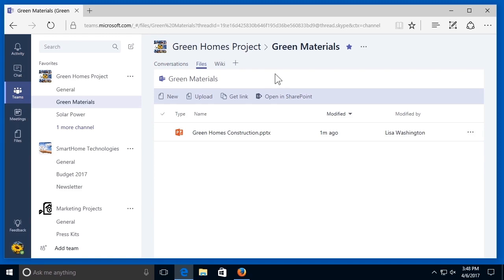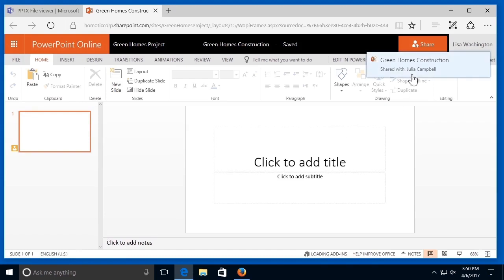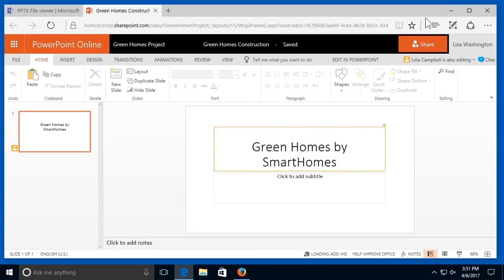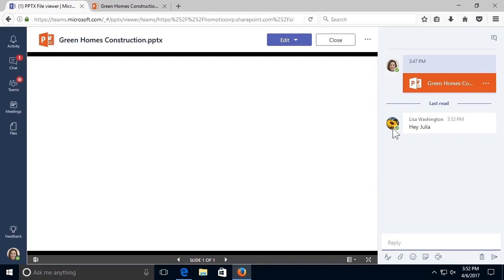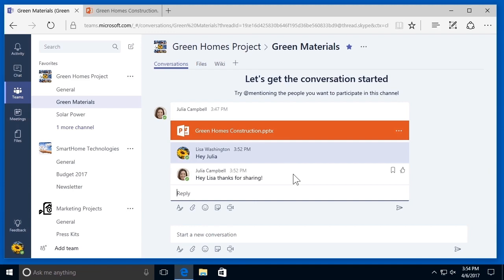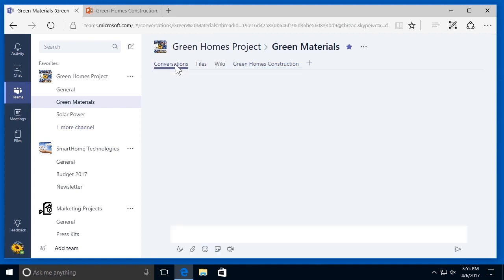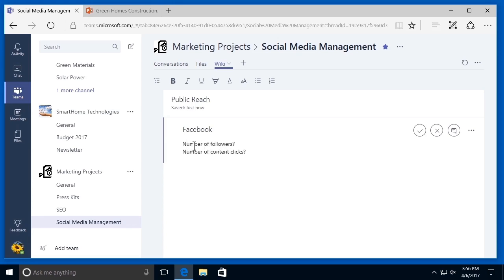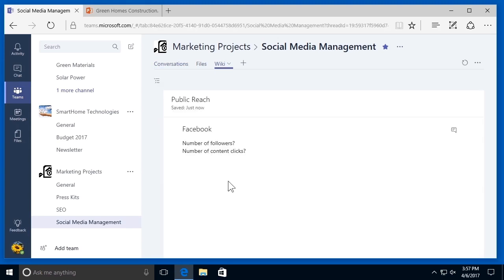Collaborating on a document with Microsoft Teams